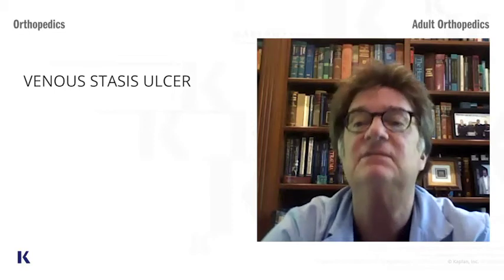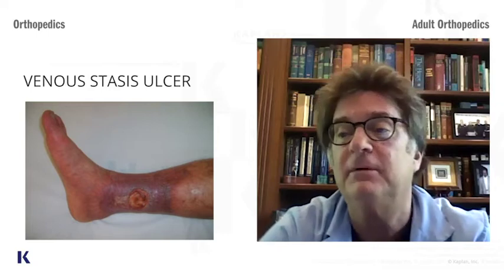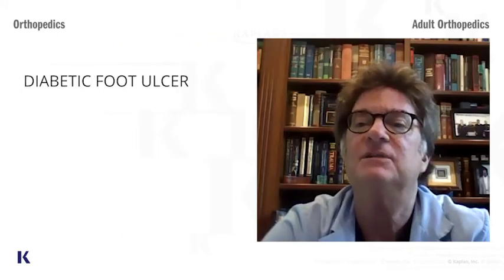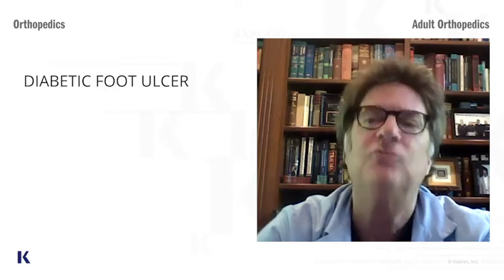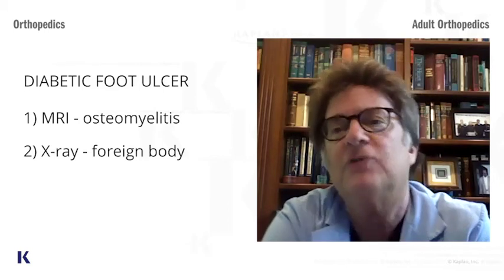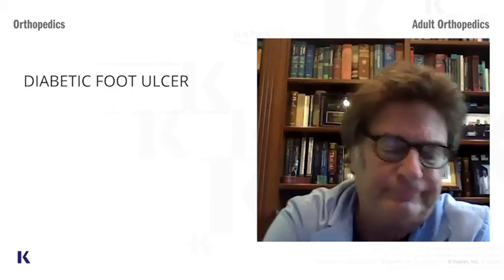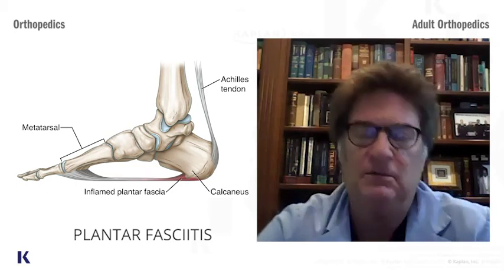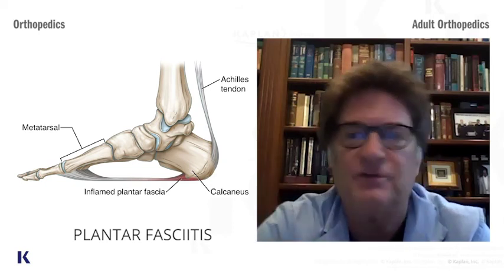Leg and Foot Ulcers | Kaplan Surgery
Hear from Dr. Mark Hill, the surgeon, professor and teacher, veteran and leader of a rock band regarding the assessment Leg and Foot Ulcers. Begin your prep for the USMLE

You'll work through USMLE Step 2 with stories from Dr. HIll's personal experience that are useful for the exam and for real life that will help you pass the USMLE Step 2.

Kaplan's Mission, For more than 80 years, our mission has remained constant, Kaplan helps our students and partners achieve the goals that matter most to them. We build futures one success story at a time.

Fill out this form and Tell us what you think about these videos

                                                                                                                                                                 Content Editing Team:                                                                                                                                                                                                          Harish Veerapalli, MD; Ade Waterman, MBChB; Amad Mohammad, MD; John Calhoun MD, Rafael Barrera, MD, MPH